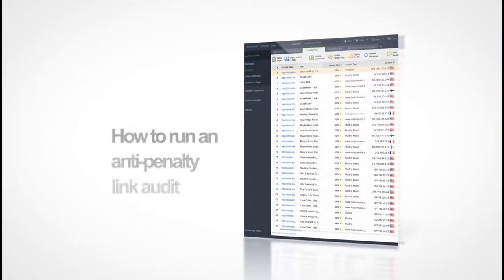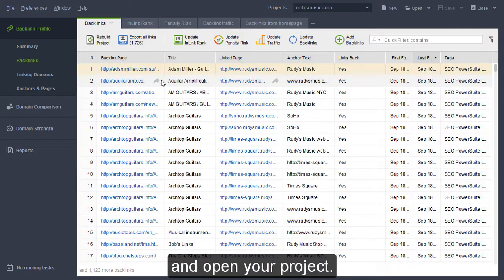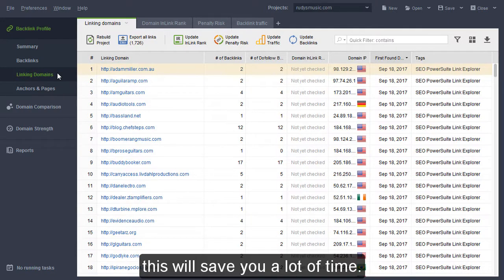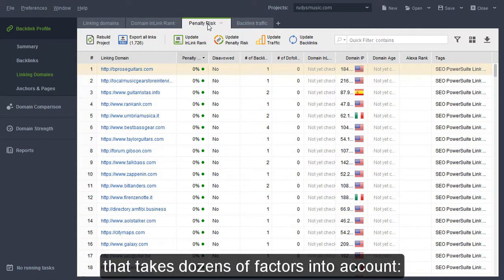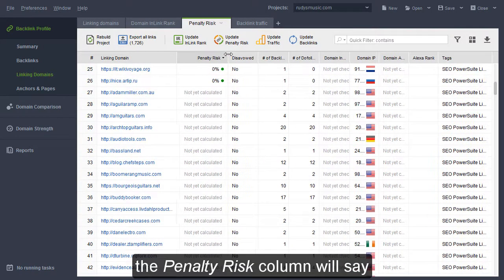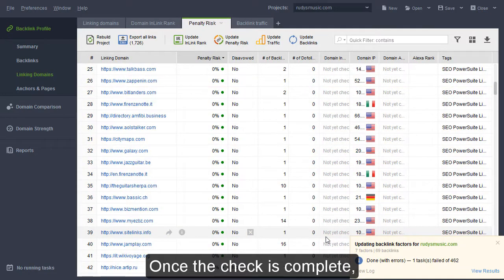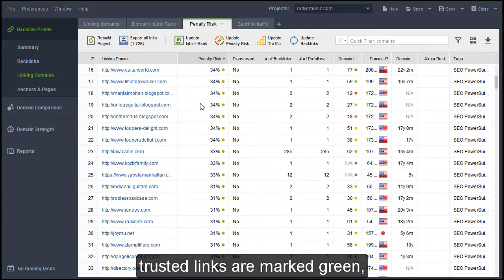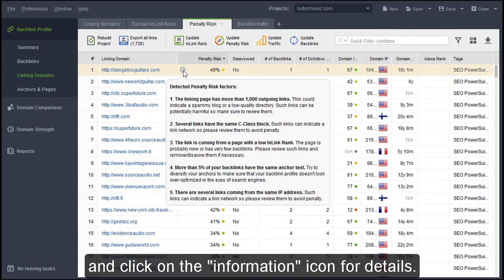Run an anti-penalty link audit with SEO SpyGlass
Identify low quality backlinks that can harm your rankings.